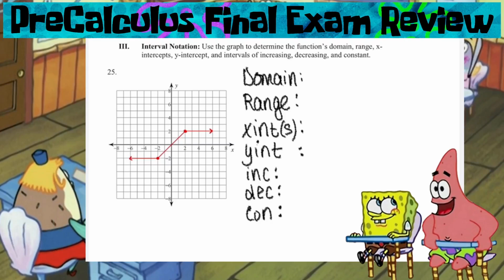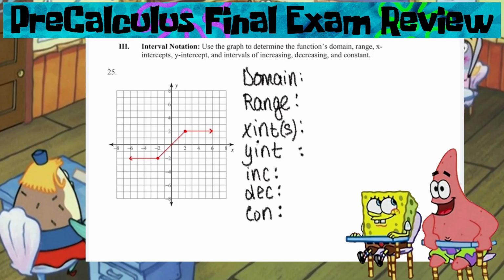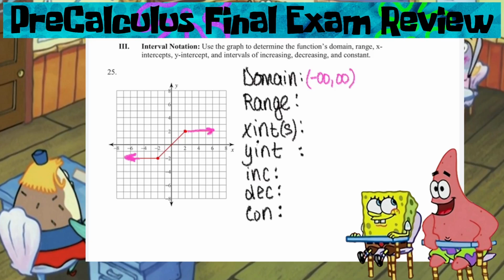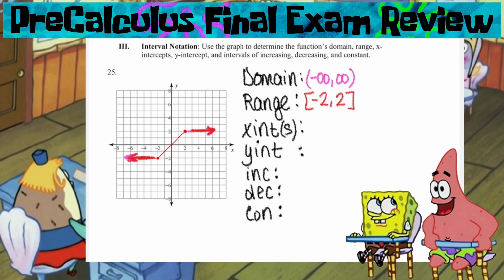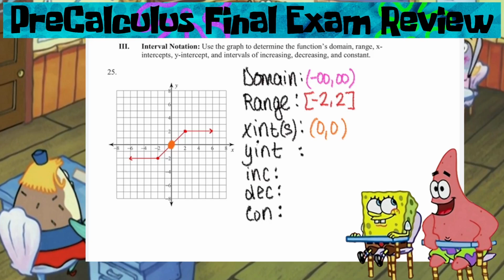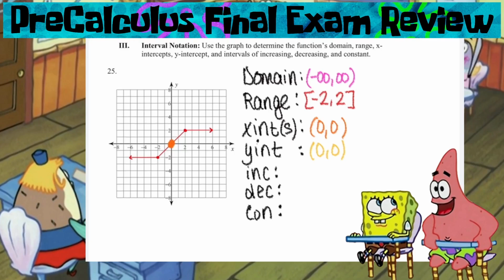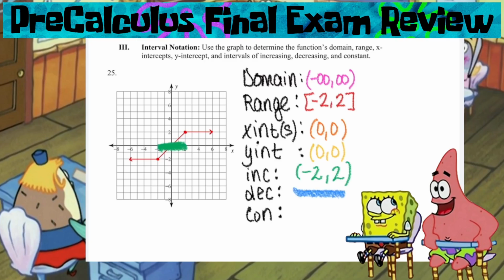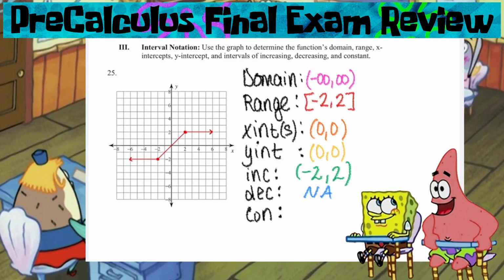PreCalc Final Exam Review: 25: Use Interval Notation: D, R, xyint, inc, dec, con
🧡  T
🔗  L

💛  T
🔗  L

💚  T
🔗  L

💙  T
🔗  L

💜  T
🔗  L

🌈 TRIG GRAPHS ⭐️

💖2️⃣  LOG FUNCTIONS 💕

💖3️⃣ PROP OF LOG 💕

💖4️⃣ EXPO & LOG EQUATIONS 💕

🌈 LIMITS ⭐️

💖1️⃣ PIECEWISE 💕

💖2️⃣  INTRO TO LIMITS 💕